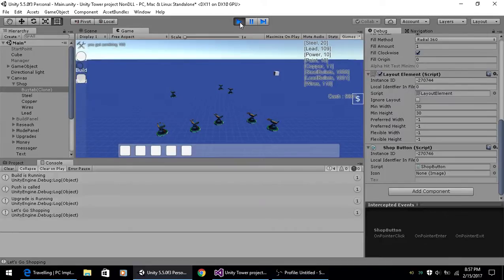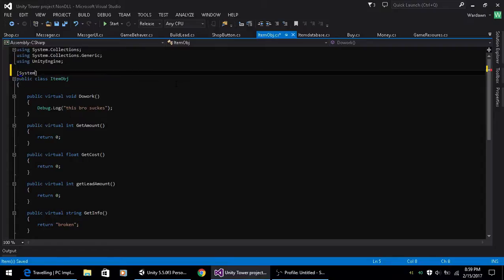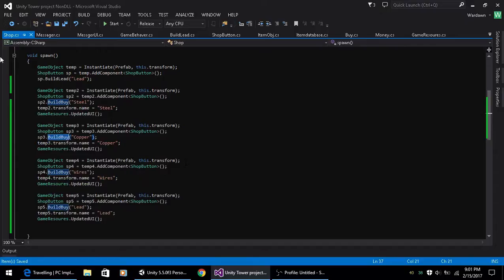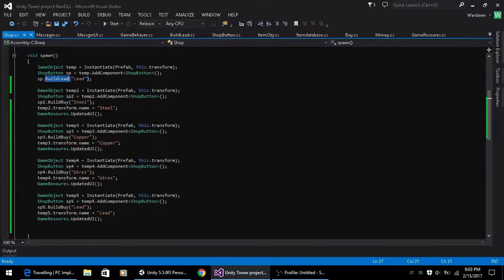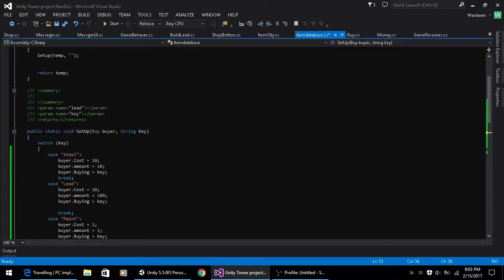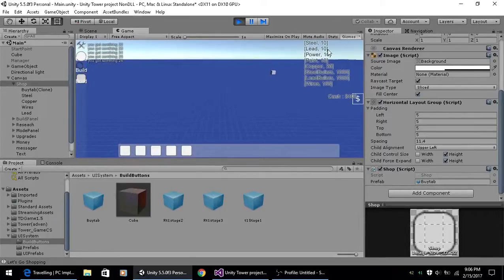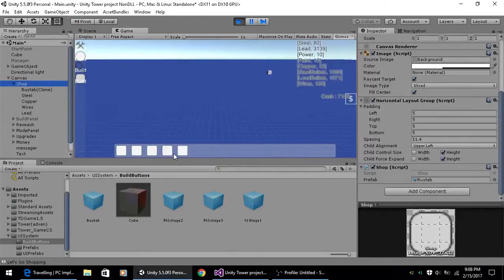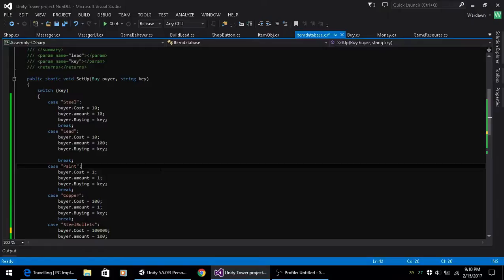Why I hate the Unity Editor inspectors at times